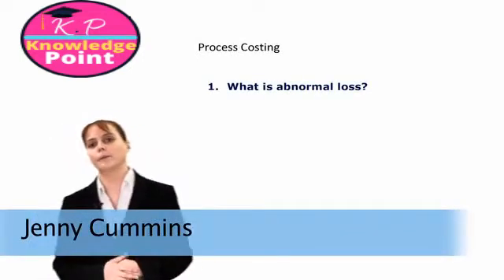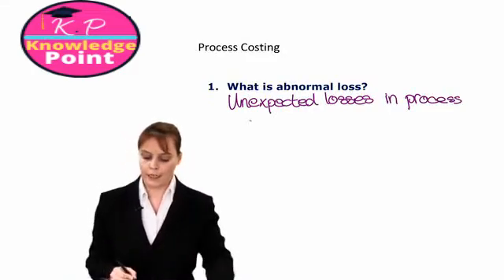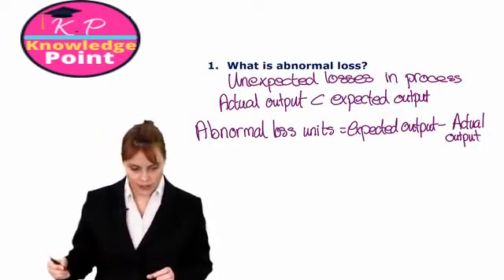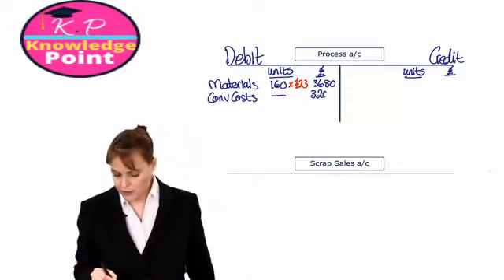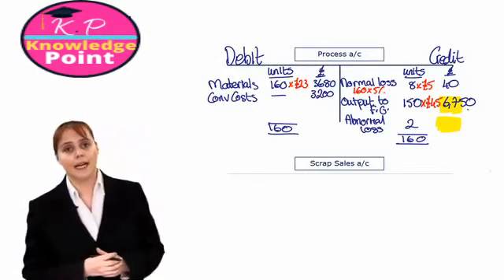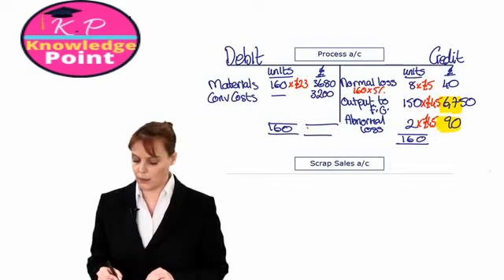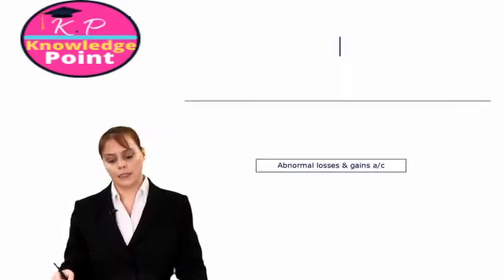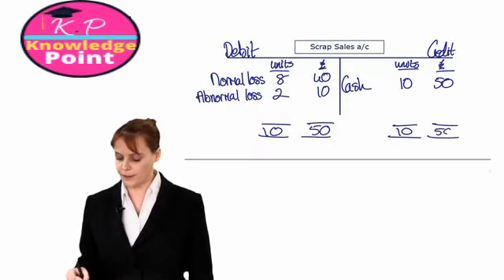ACCA F2 - Lecture 42 - Process Costing | Abnormal Loss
CCA F2 Management Accounting -  Lecture 42 -  Process Costing | Abnormal Loss